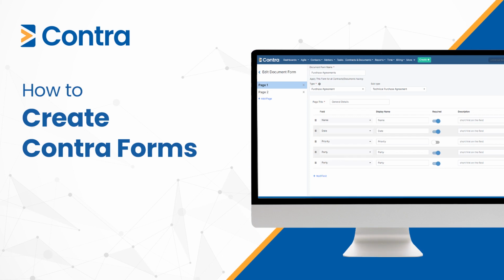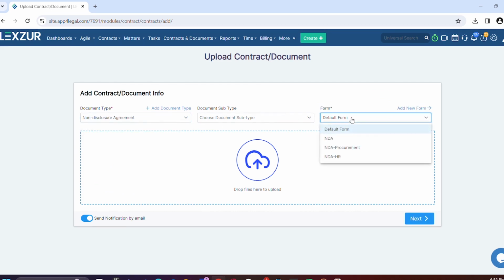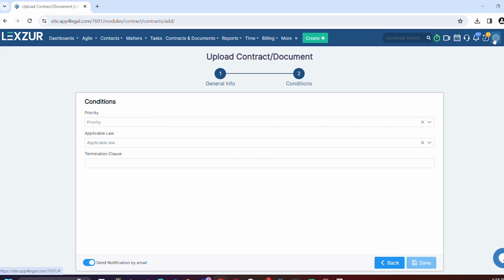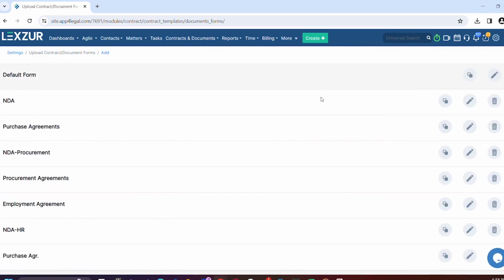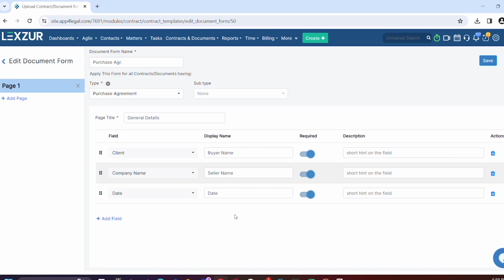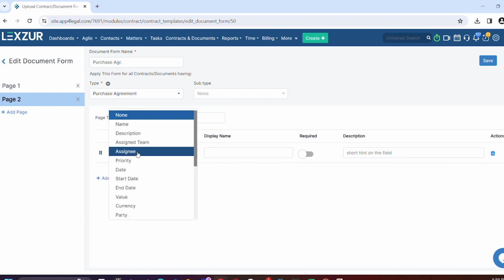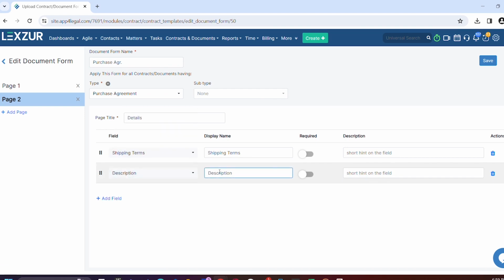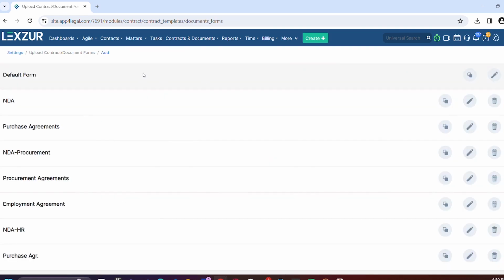How To Create Contra Forms | LEXZUR